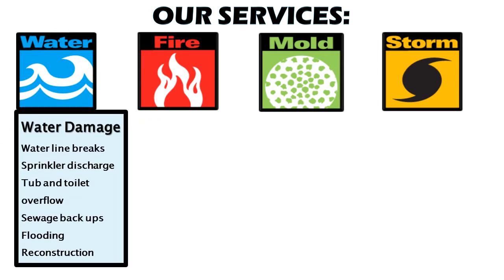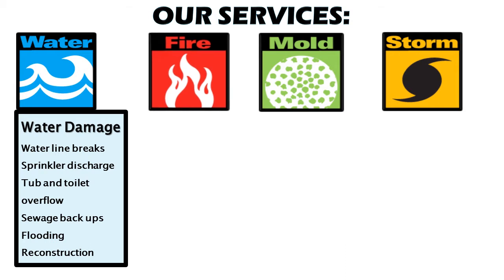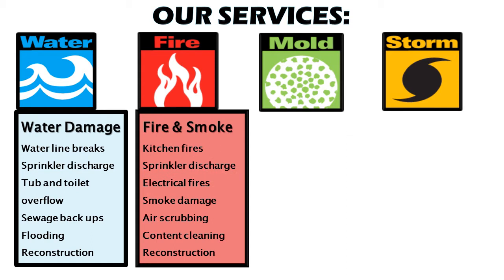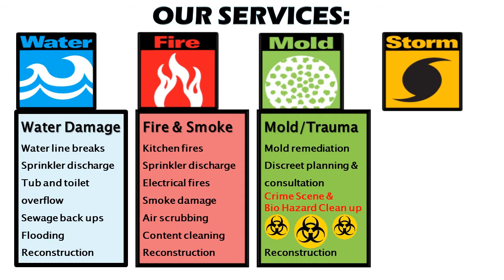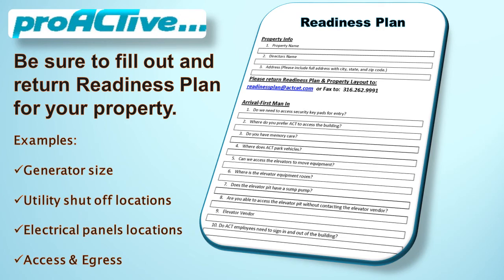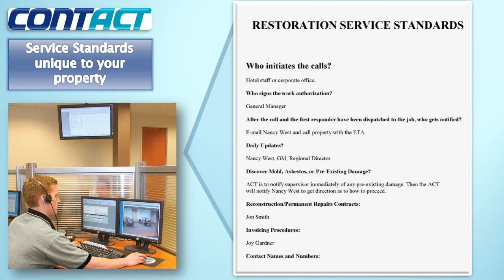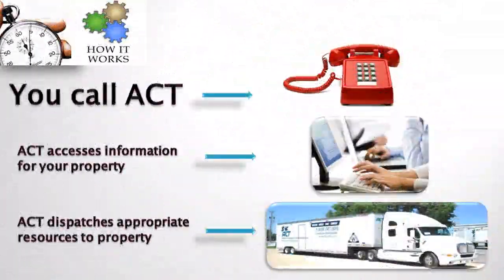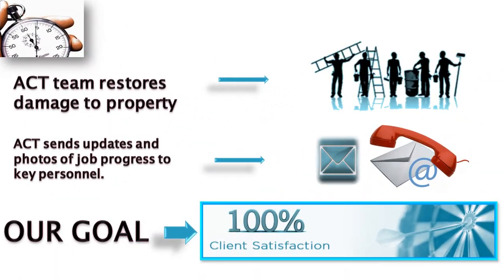ACT Disaster Training